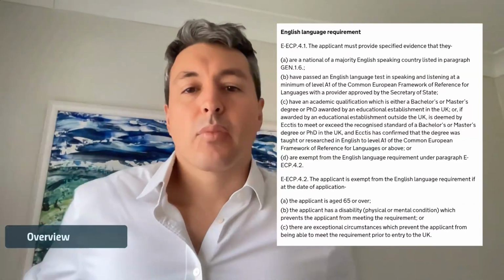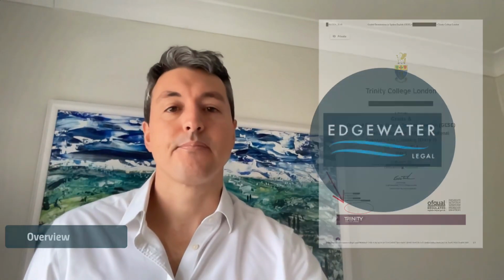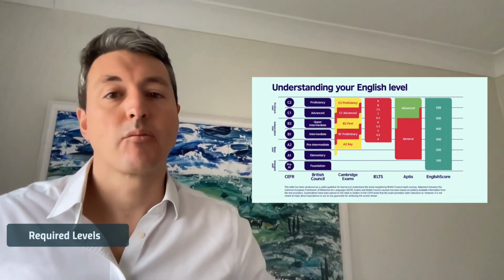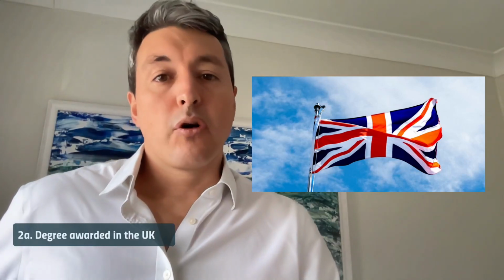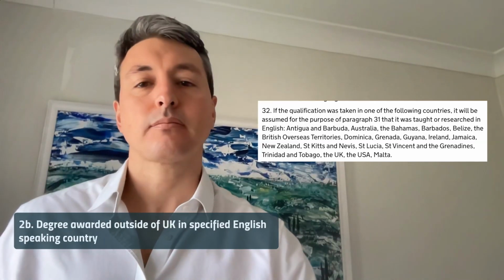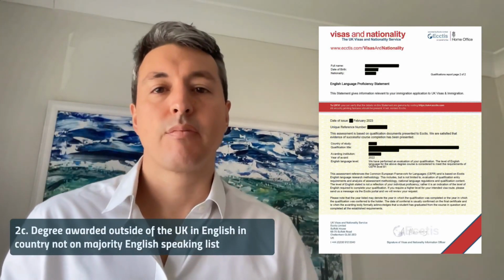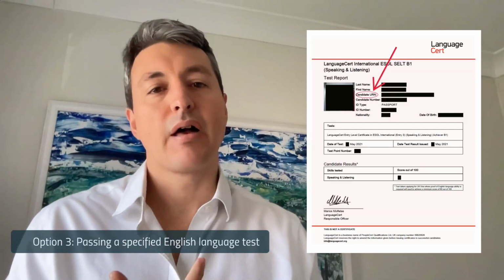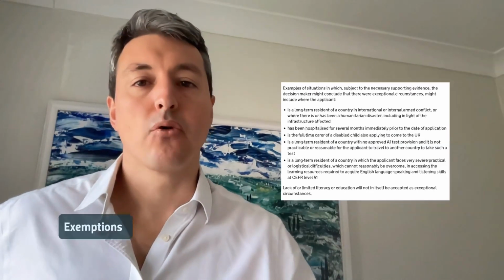UK Partner Visa English Language Requirement – How to Meet It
We go through the English language requirement in UK partner visa applications, with examples of what the required documents look like, and references to the relevant rules and guidance. As ever, this is intended to help people with their applications in a general way, and is not intended to constitute legal advice. For more resources and help with your application please

At Edgewater Legal we provide immigration advice to clients navigating their way through the UK’s immigration system.
We do pretty much everything immigration, from family applications to work visas, citizenship to appeals, Global Talent applications to judicial review and more.
Our team serves clients at all stages: those looking for reassurance far in advance, less organised clients who have left it late, and clients who need digging out of a hole.

If we think you don’t think you need a lawyer to do something, we’ll tell you: we’re acutely aware of the costs of making immigration applications, and don’t want to add to them unless you really need or want us to.
But of course, there will be times and situations when you will want or need to get professional immigration advice. And if that’s the case, we’re here for you.
We offer free 15-minute intro calls to discuss whether you need help, and to discuss what help might look like. So if you’re not sure, get in touch.

Address : Audley House,
13 Palace Street,
London,
SW1E 5HX